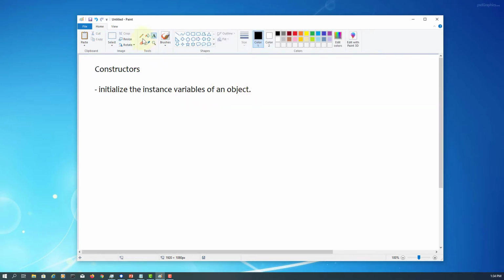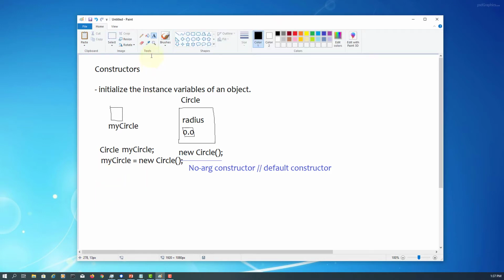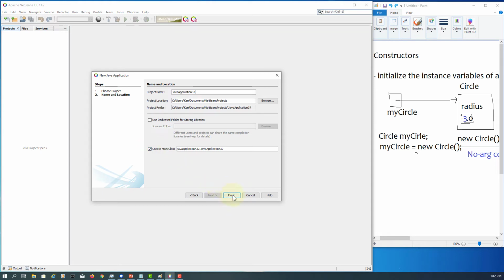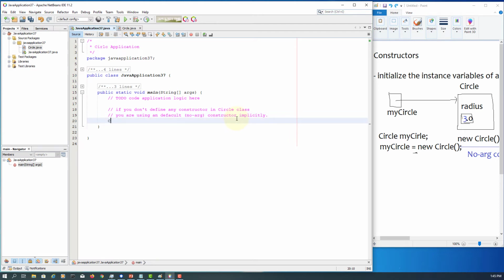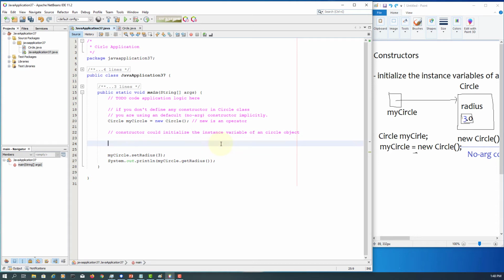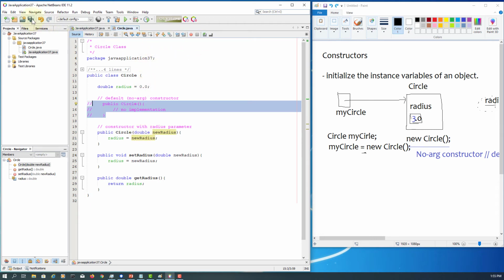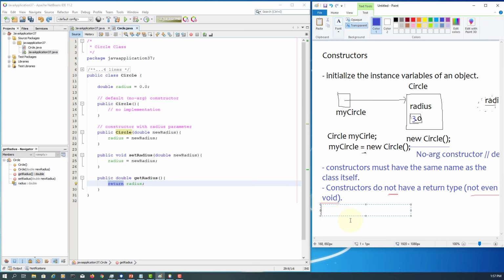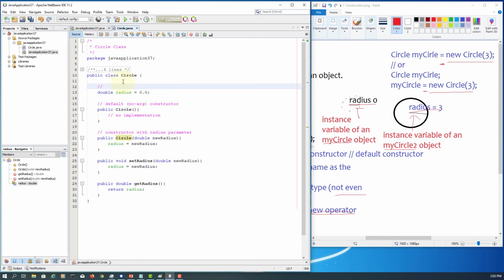Java Tutorial 41 - Constructors (Remastered)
Constructors

- Initialize the instance variables of an object.

- Constructors must have the same name as the class itself.
- Constructors do not have a return type—not even void.
- Constructors are invoked using the new operator when an object is created.

Circle c2;
circle = new Circle();

Circle c2 = new Circle();

Circle c3 = new Circle(5.0);

- Defining a class without constructors.

Default Constructor / No-arg Constructor is implicitly defined in the class.
A default constructor is provided automatically only if no constructors are explicitly defined in the class.